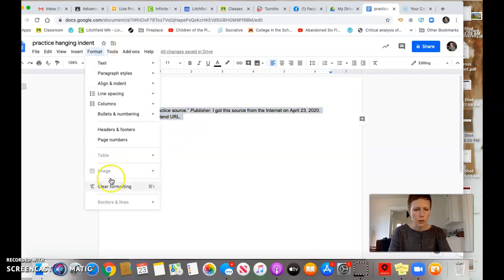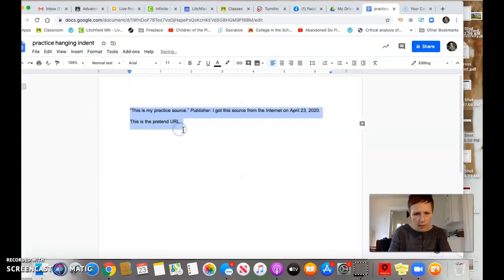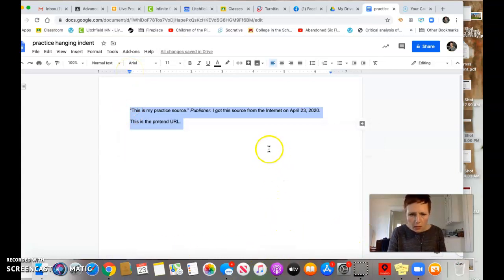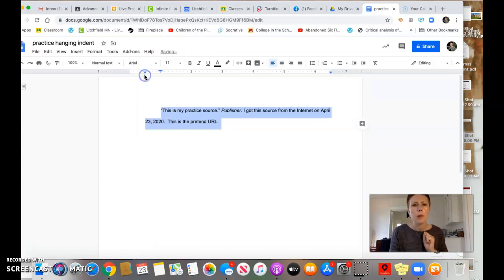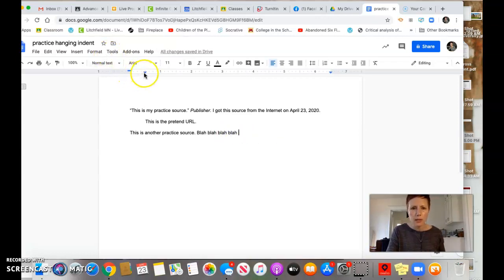English 10 hanging indent